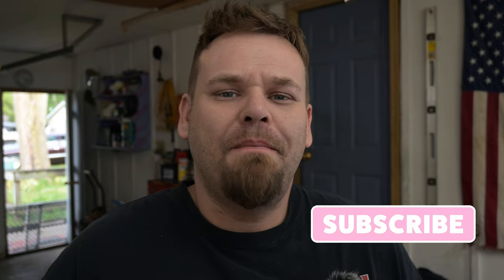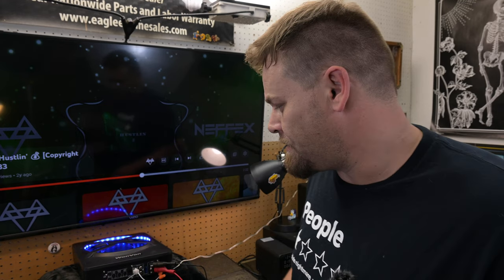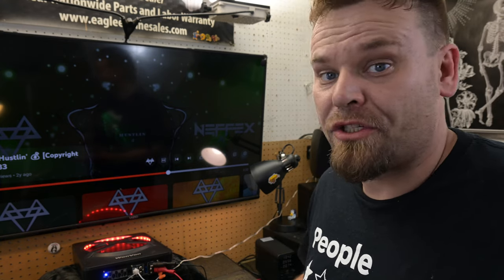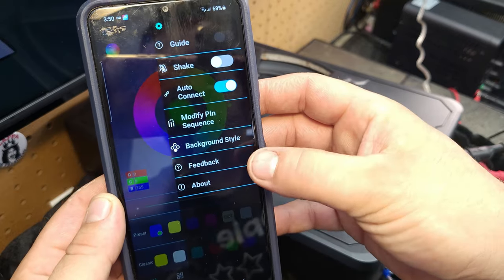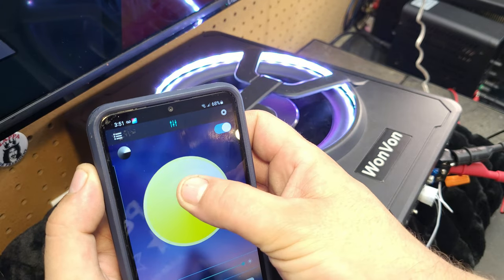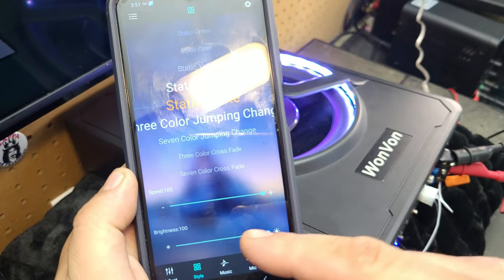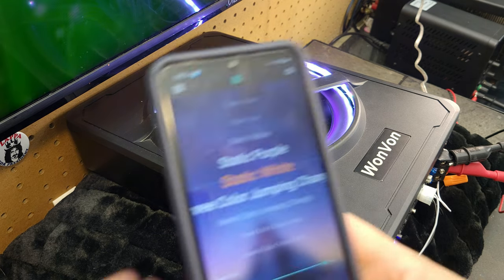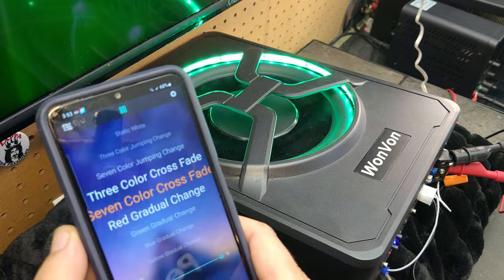WonVon Subwoofer: The Ultimate Upgrade Guide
This video explains how to navigate the Wonvon subwoofer automatic power-on function and how to use the free Lotus Lantern app, which controls the light ring. feel free to ask any questions below

Discount, $20 OFF
Code: IOA4GLCI

how to use wonvon automatic power-on
auto-on wonvon subwoofer not working
wonvon underseat subwoofer automatic power-on function